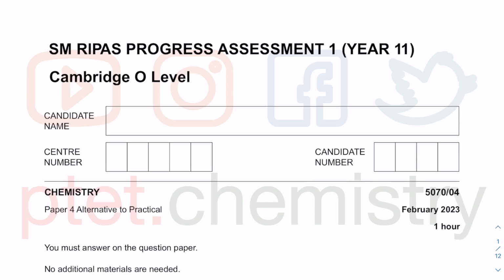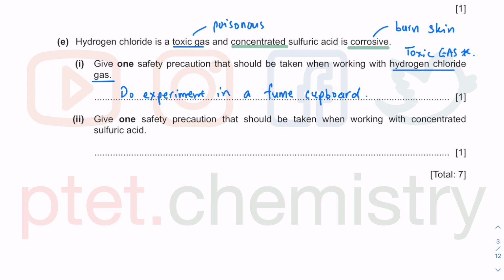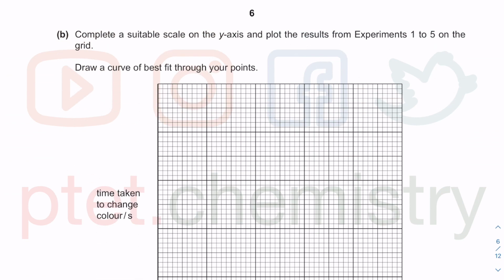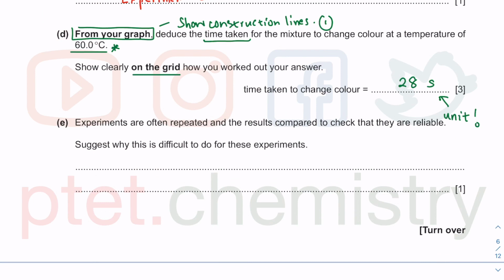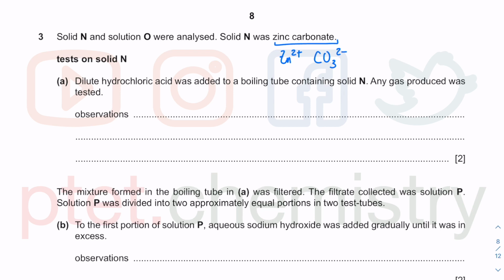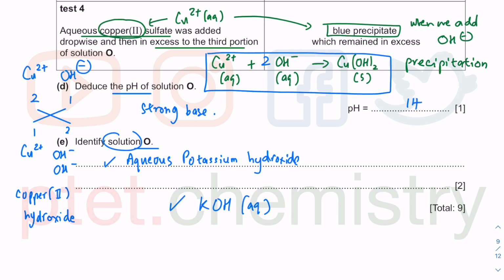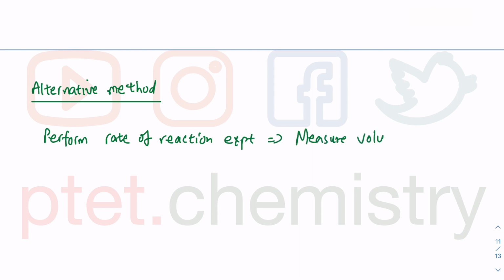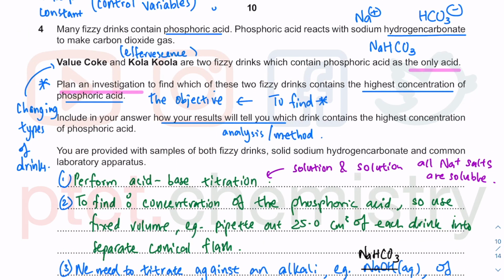Chemistry 5070 - Feb Exam 2023 - Year 11Sc - Paper 4